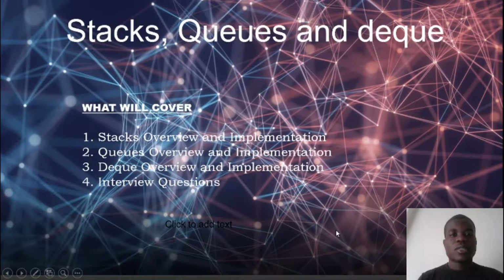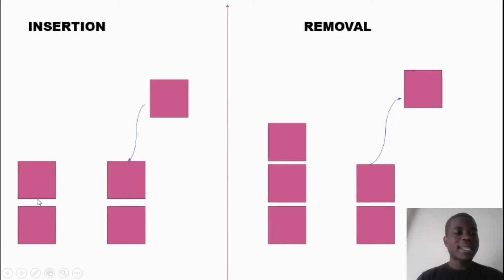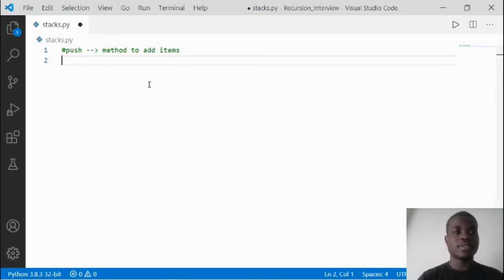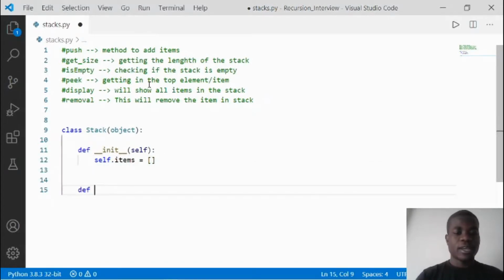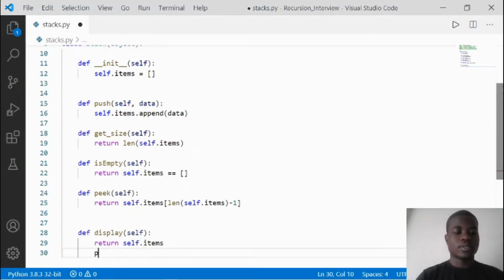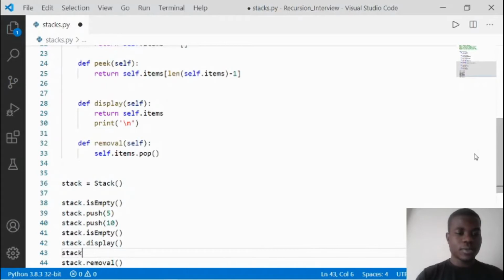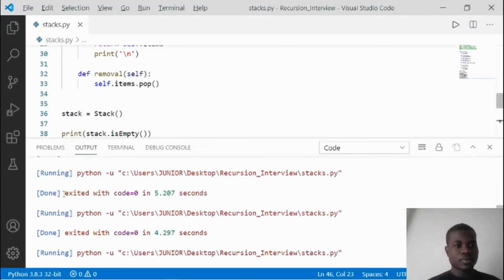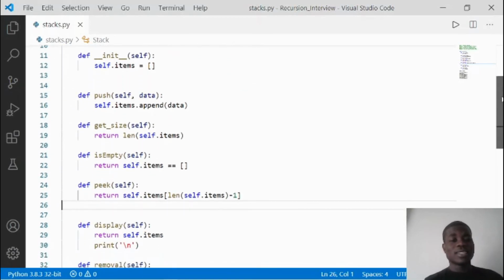Stacks Data Structure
Beginning of Stacks, Queues and Deque data structures.
In this video will be covering Stacks and how it is implemented using Python.